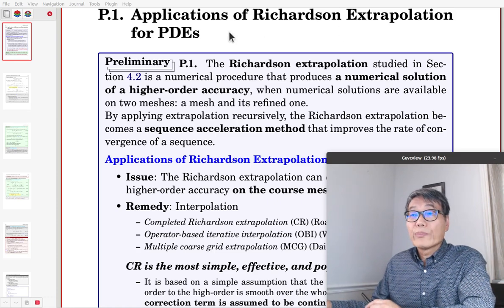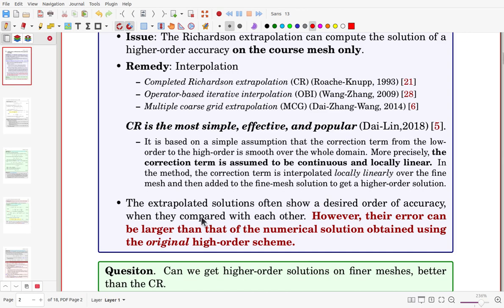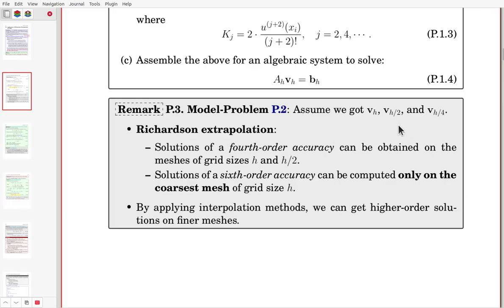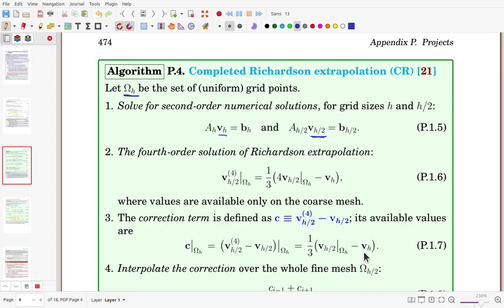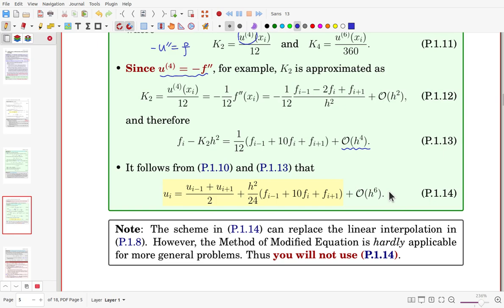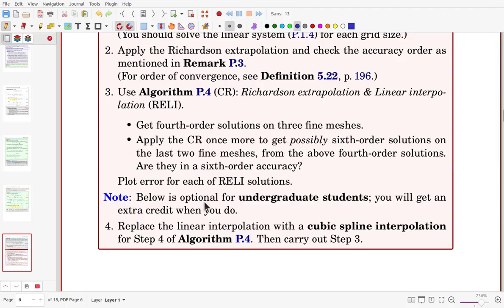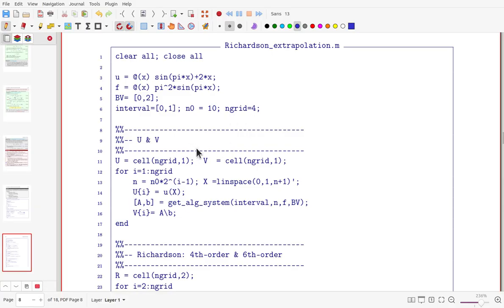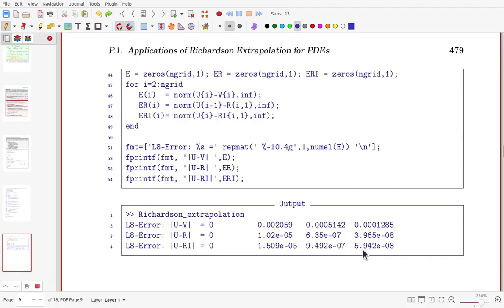MathTalent Numerical Analysis Project - Richardson Extrapolation Partial Differential Equations PDEs